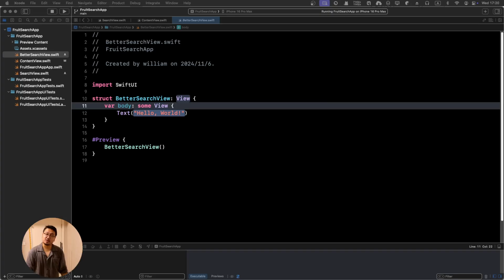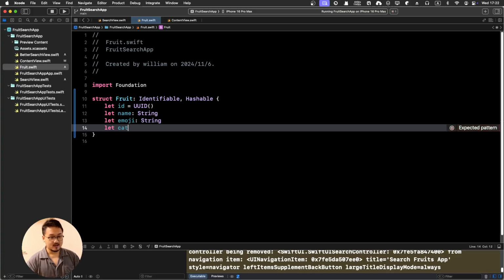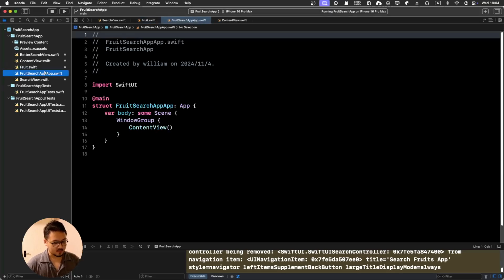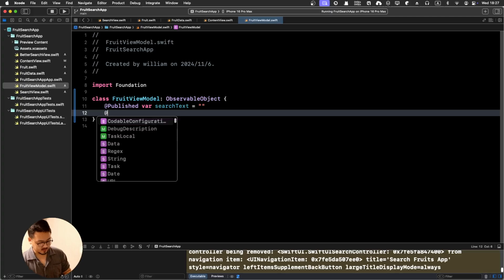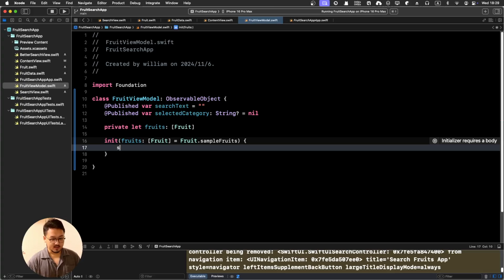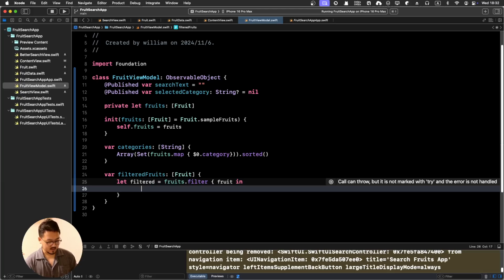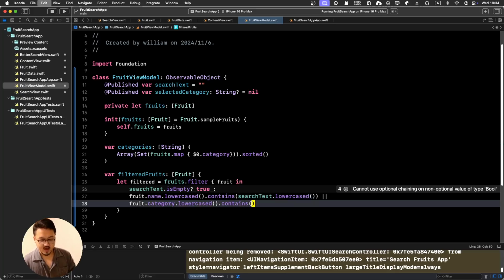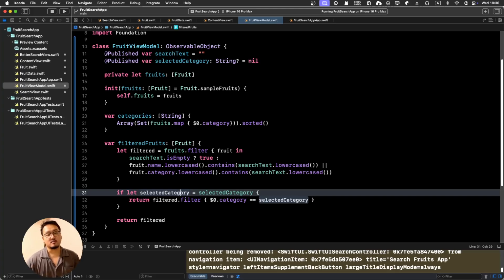SwiftUI Starter Pack 13 Let's make some customised Searching PART 4